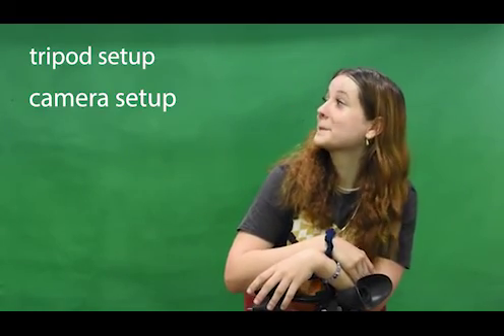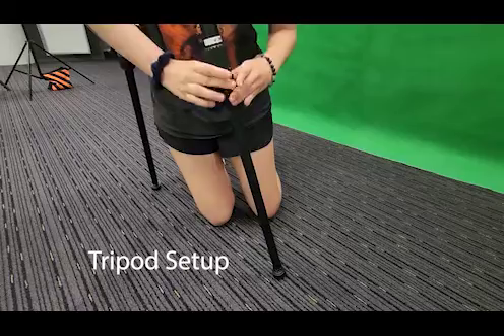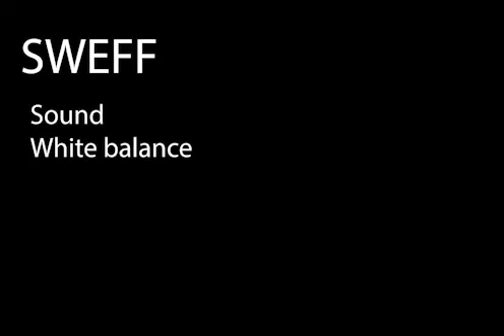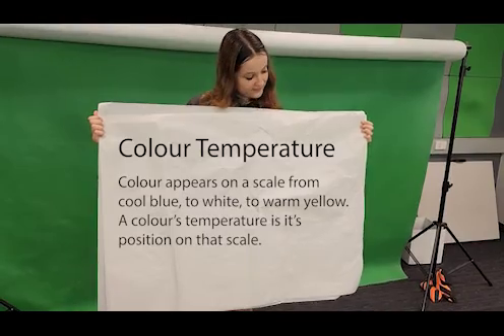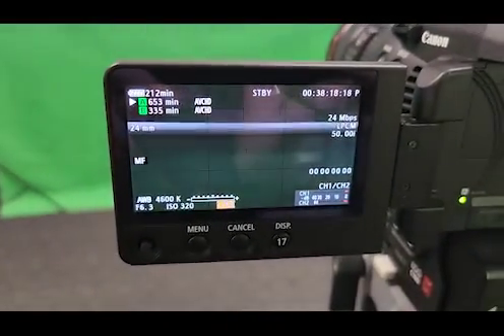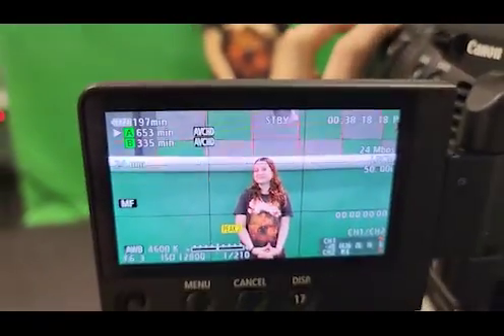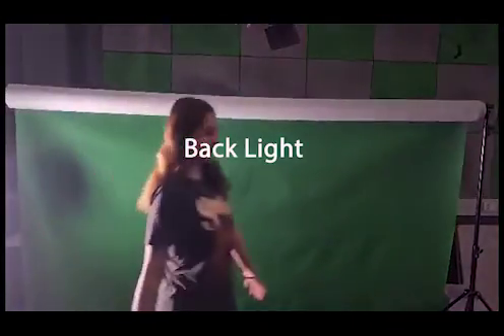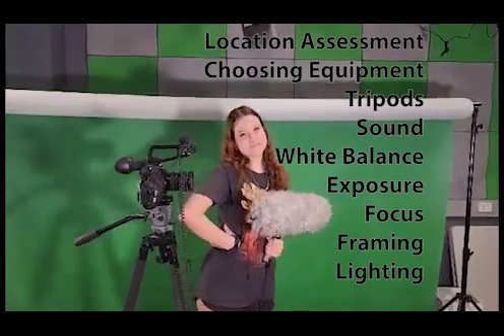How to: Camera Set-Up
Camera set up for any newcomers to filming and video production